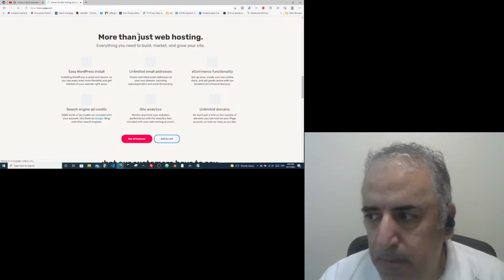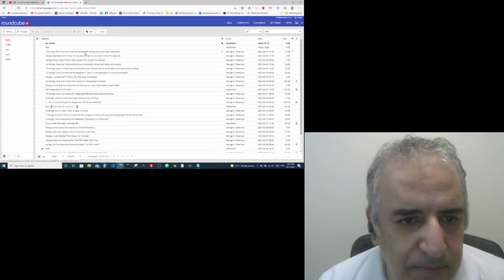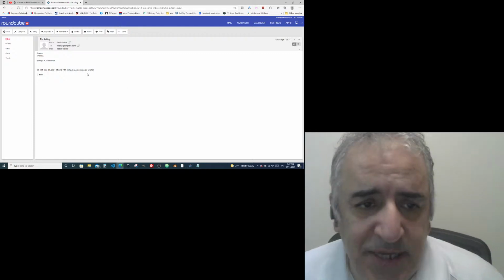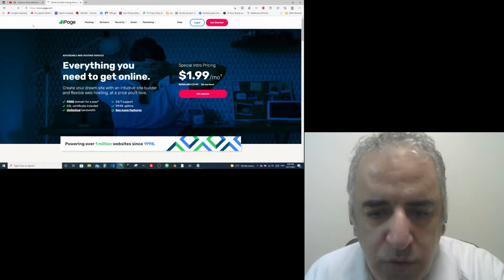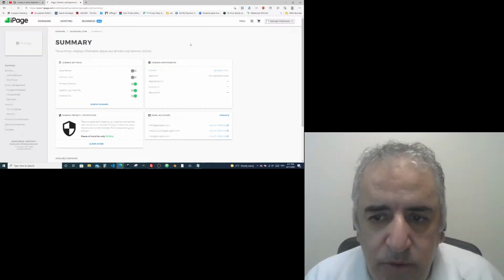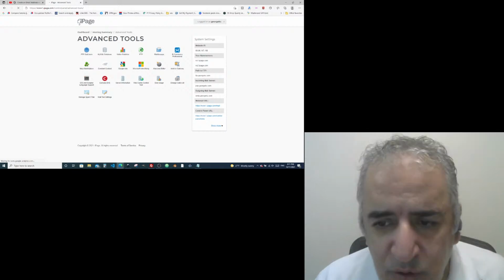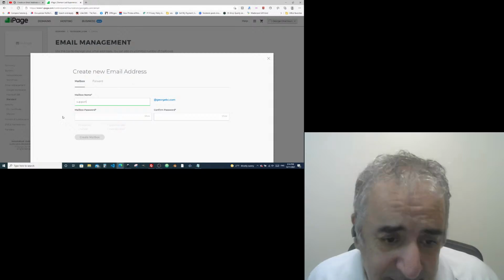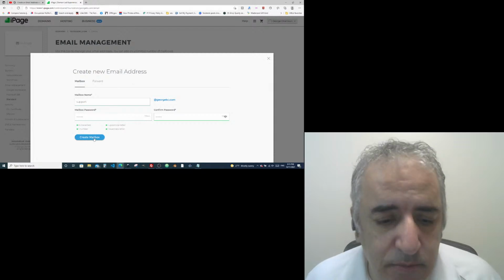Create an Email Address with Your Domain Name.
If you're interested in learning the basic skills of using pre-made templates for your website, join my course waiting list below that will be launched on Dec. 15th, 2021.